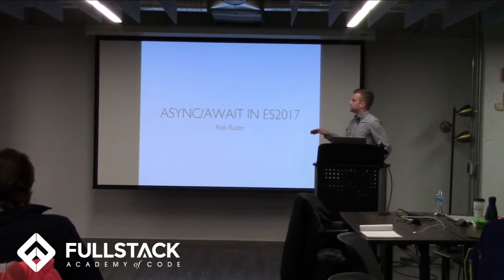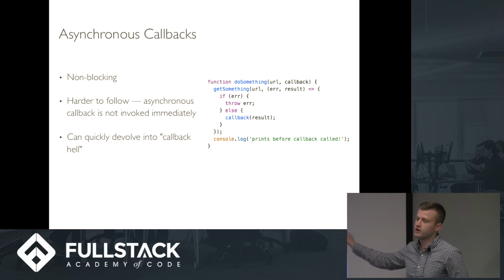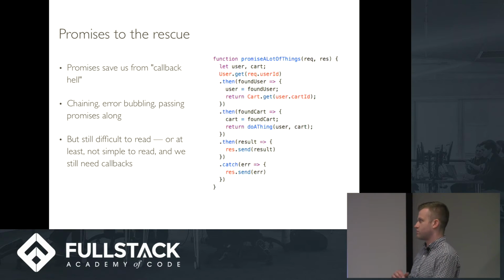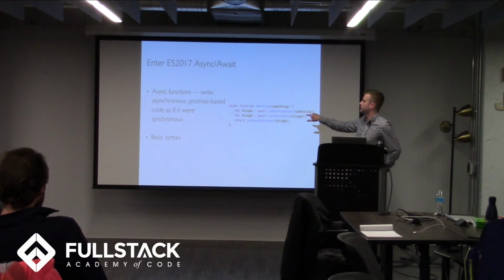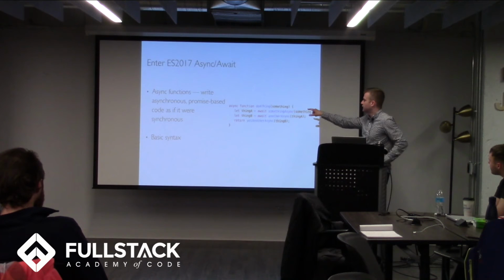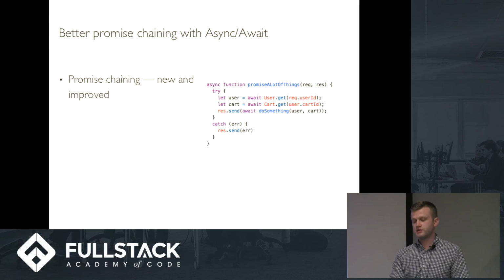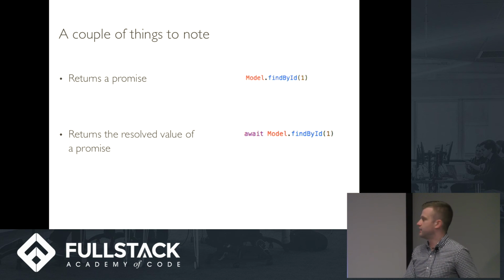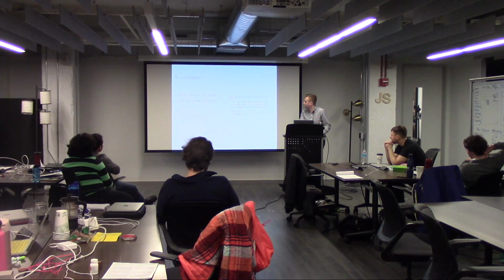Async/Await Tutorial - How to Use Async/Await in JavaScript ES2017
Async/Await functions are a way to let you write asynchronous code in a synchronous-looking, more readable fashion. Async/Await functions are a feature built on top of Promises, and its purpose is to make it easier to use Promises synchronously. In this Async/Await Tutorial, we explain how to use this new JavaScript ES2017 syntax for async functions.

Watch this video to learn:

- The problems of dealing with asynchronicity using callbacks
- How Promises make dealing with asynchronicity much easier
- How to use Async/Await functions